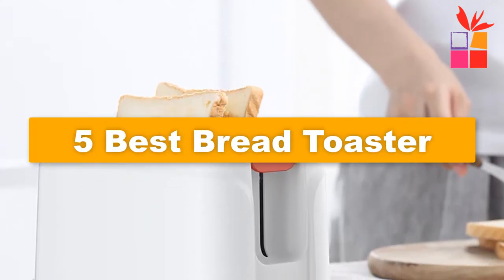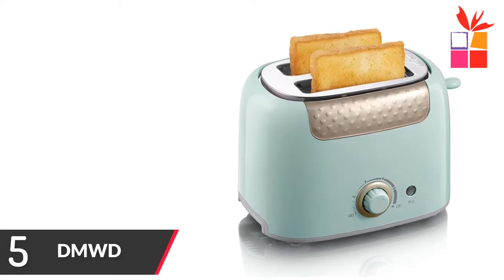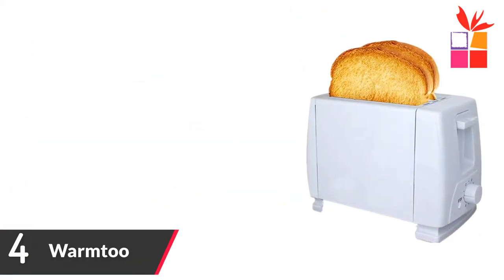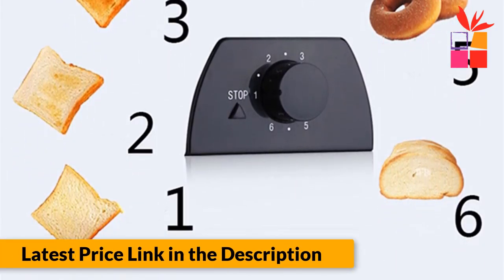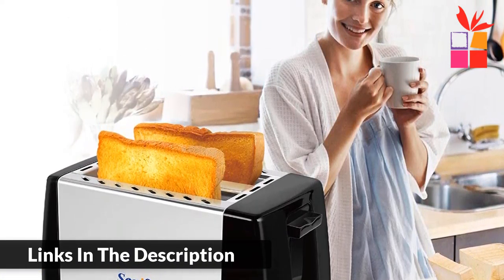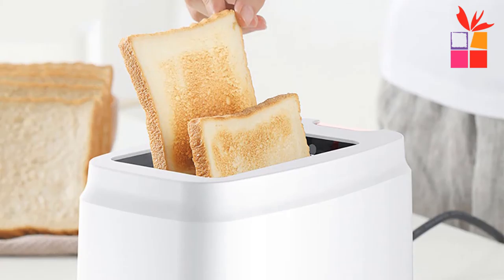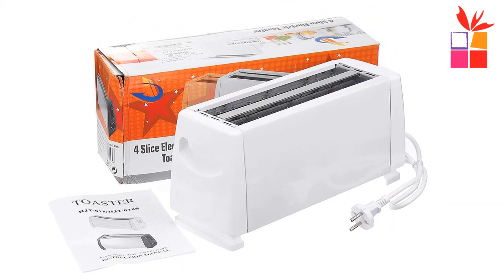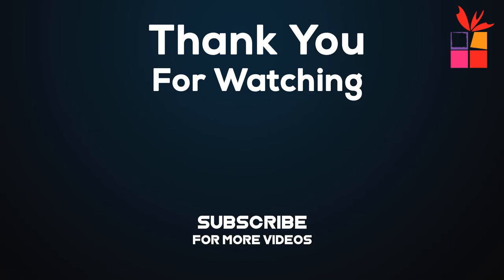Best Bread Toaster In 2020 - Top 5 Bread Maker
1. Becornce Electric 4 Slices Bread Toaster
2. Deerma Automatic Toaster Bread Maker
3. Sonifer 2 Slices Stainless Steel Toaster
4. Warmtoo 750W 2 Slices Electronic Toaster
5. DMWD Household Toaster With 2 Slices

More Bread Toaster

I will show you in this video Best Bread Toaster In 2020 - Top 5 Bread Maker on aliexpress.

best bread toaster to buy on aliexpress, bread maker in your budget, toaster, best toaster oven for your home, Top 5 best toaster 2020, best toaster review, best small toaster oven,

DMWD Household Toaster With 2 Slices Slot Automatic Warm Multifunctional Breakfast Bread baking Machine 680W Toast Maker EU.

750W 2 Slices Electronic Toaster Automatic Bread Toaster Sand Breakfast Tool two-slot Toasters Home Baking Bread Maker Machine.

2 Slices Stainless steel toaster Automatic Fast heating bread toaster Household Breakfast maker Sonifer.
Deerma Automatic Toaster Bread Maker Toster Breakfast Machine Electric Baking Machine Kitchen Appliances.

4 Slices Toaster Sandwich Oven Toaster Pan Automatic Fast heating bread toaster Tray Household Breakfast maker.